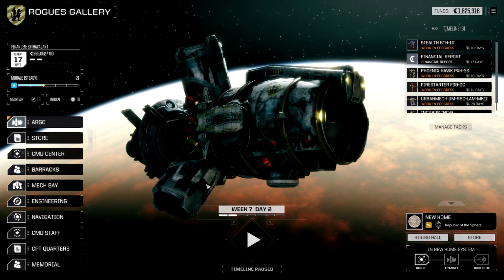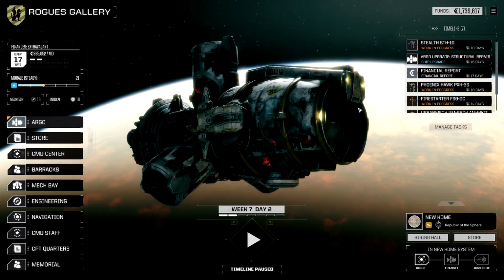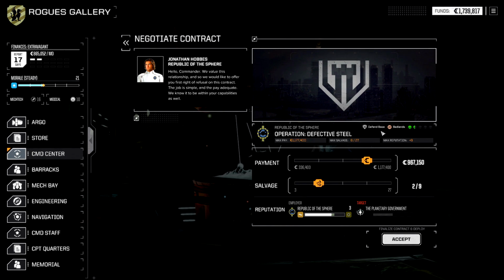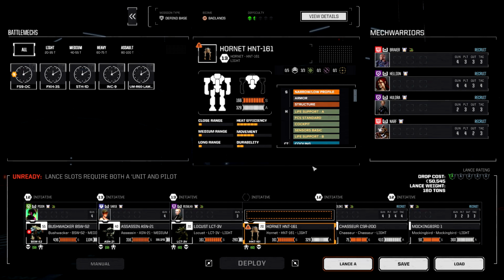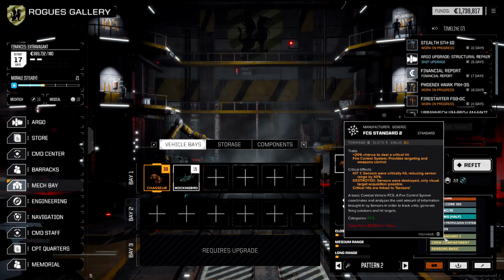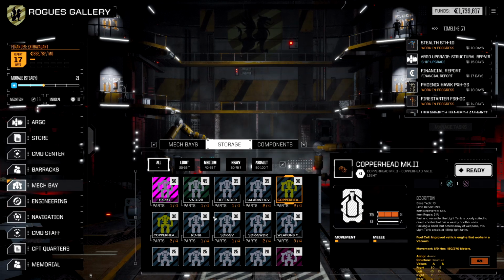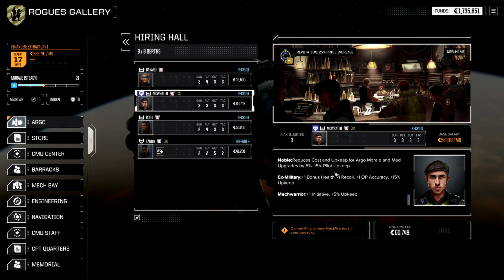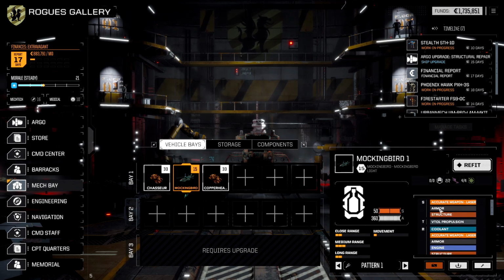Reassessment And Fodder Vehicles: Your First Playthrough, The Roguetech Comprehensive Guide Series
This is Roguetech, a comprehensive mod for Battletech, developed by Harebrained schemes. A comprehensive mod deserves a comprehensive guide (series). The game can be purchased on steam or GoG and the dlc are optional for the mod.

If you've never played a game in the universe (it started as a tabletop strategy game and pen & paper RPG system, and the Mechwarrior video games share the setting) then the base game is a great introduction and the mod adds a lot of depth (and complexity) and fully fleshes out the experience.

(They're quite a friendly bunch)

For more information about the Battletech Universe:
Sarna.net

For my challenge run playthroughs where I impose rules on myself to increase the difficulty of Roguetech to the point that every mission is at the absolute edge of complete destruction of my forces. The difficulty will continue to be increased until I can finally embrace the full lore of the setting and war will truly be hell for my little mercenary company.

The Original Challenge Run:
Out of combat rules easy mode to allow for missions being lost and heavy damage.
Lance rating is limited to half of mission difficulty within a half skull variation. For example: I drop no more than a 2 star lance on a 4 skull mission.

Challenge Run MkII:
Challenge Run Rules with slightly harder out of combat rules.
Adds a progression limitation system, 6 lights to salvage mediums, 6 mediums to salvage heavies, and 6 heavies to salvage assaults. Also no omnis or vehicles.
Oh, and we'll finish things off by fighting some super heavies. It's gonna hurt.

Challenge Run MkIII:
War Is Hell.
Bankruptcy will be a pressing concern while continuing the rules of the previous challenge runs.
Link to episode 1 will replace this line of text once it begins.
Likely 2 weeks from CR2's Finale.

And for the mission that inspired this entire challenge run madness:
The Great Escape, where I was unaware the modders had changed the star map to include 5.5-10 skull missions and accidentally dropped on an 8 skull thinking it was 3:

Game details:
For this series I am playing Roguetech, a modpack being actively developed for Battletech, the turn based strategy game developed by Harebrained Schemes and released in 2018.

The Challenge Run MkII is running the Mechrider version of Roguetech, which as of this description edit is now outdated. Updating further will break my save, so for more up to date Roguetech information check out the discord linked below.

With the Roguetech Mod there are more mechs, more vehicles, more equipment, more weapons, and essentially more of everything.

Steeped in the feudal political intrigue of the BattleTech universe, we will be taking on the role of a mercenary company setting out for blood and glory from the deep periphery state of Chanelaine Isles and slowly proceeding toward the Inner Sphere through Pirate Infested space.

To purchase the vanilla game (Which is a great introduction to the Battletech Universe) you can find it on GoG.com here:
(The dlcs are not necessary for the base game experience nor for the Roguetech mod, but they do add mechs and features to both)

To get the mod all you need to do is download and run it from here:
(The nexus mods version is heavily outdated and no longer functional)